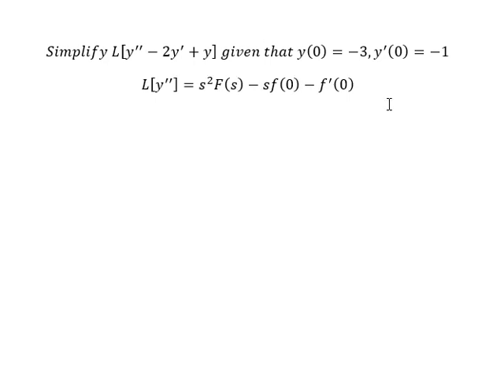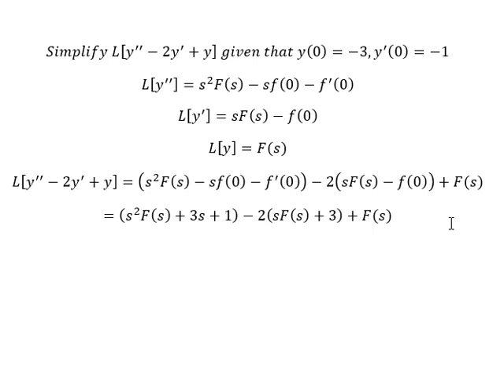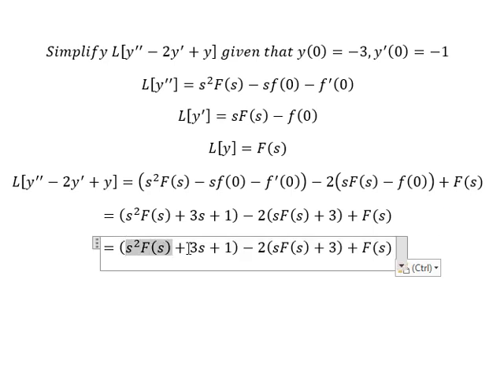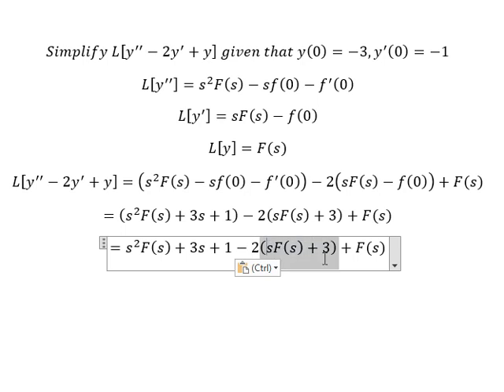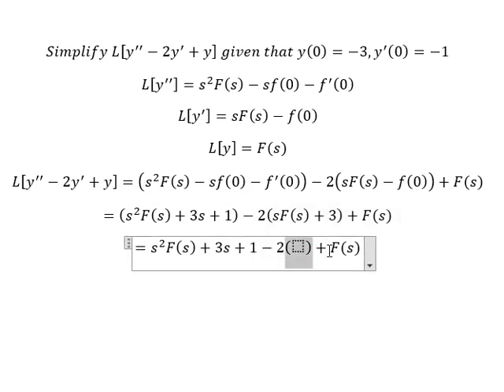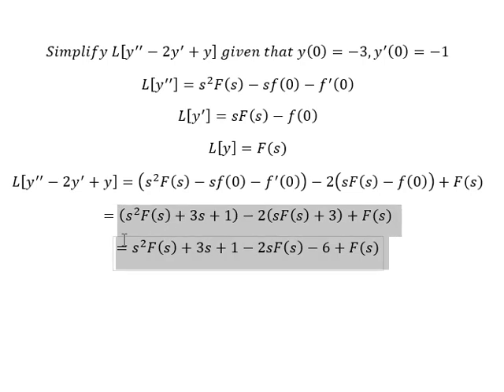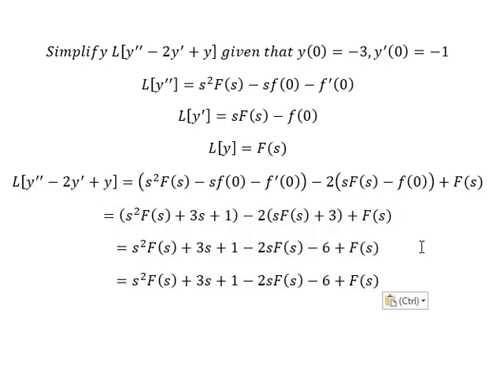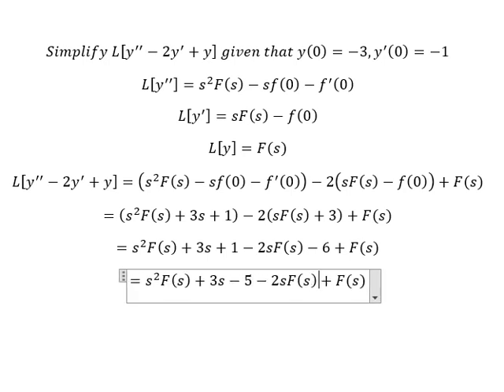Calculus Help: Laplace Transformation: Simplify L[y^''-2y^'+y] given that y(0)=-3, y'(0)=-1